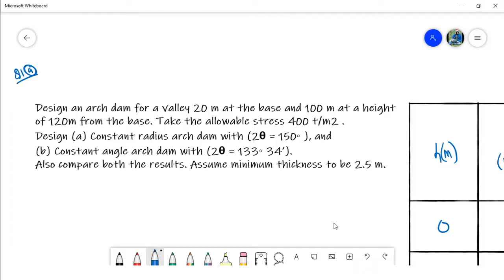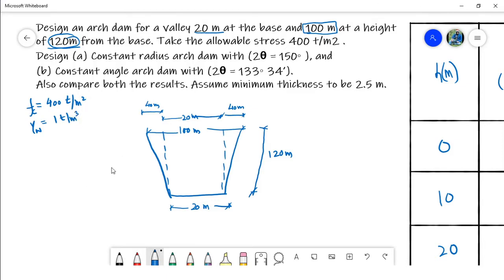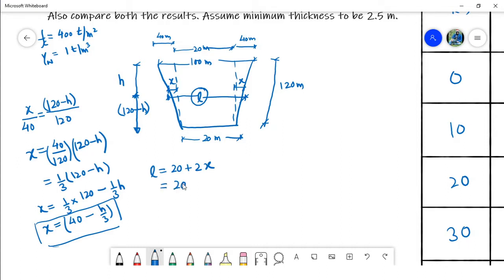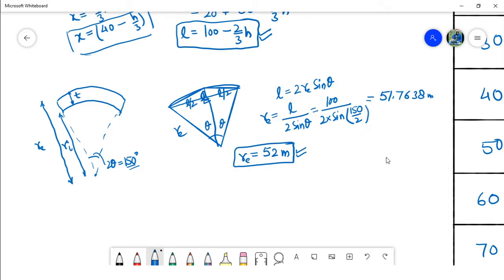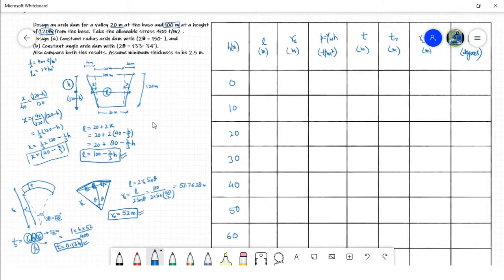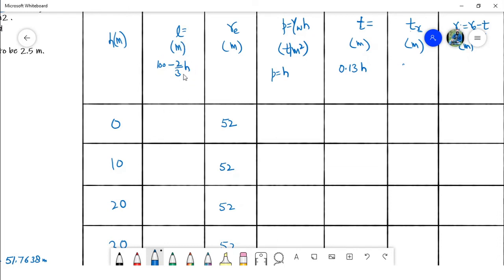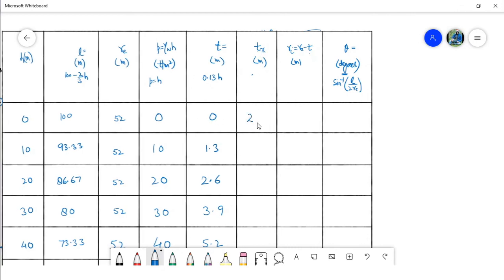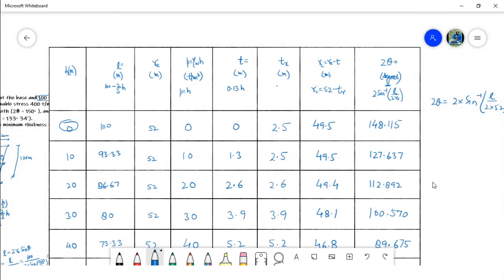Design of Constant Radius Arch dam: An Illustrative Example (Lecture-3)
In this video, I have discussed the design problem of Constant Radius Arch dam based on Thin Cylinder Theory.